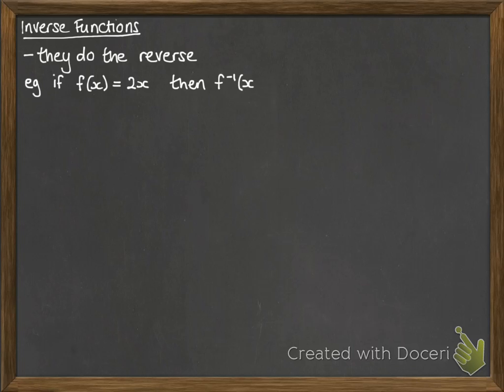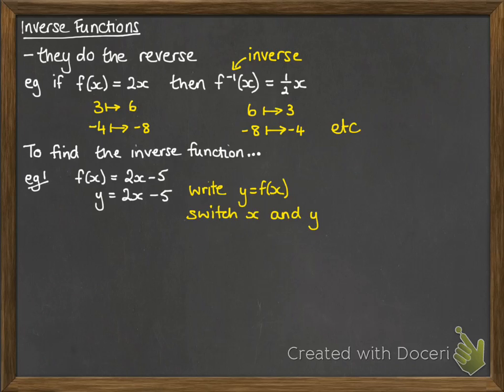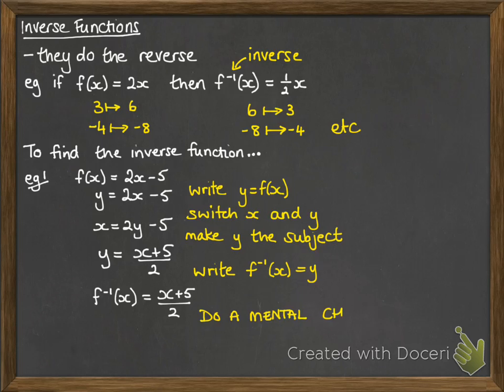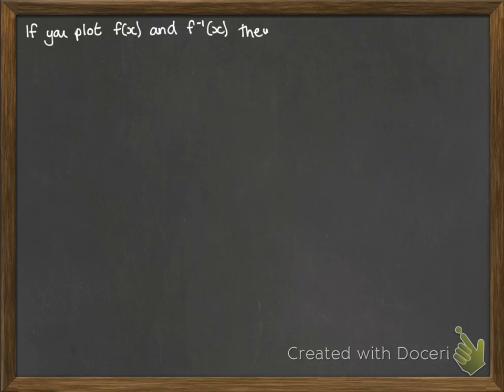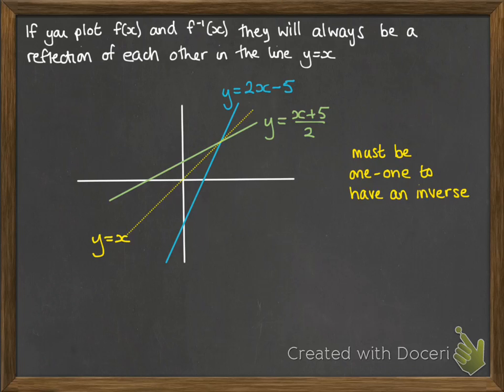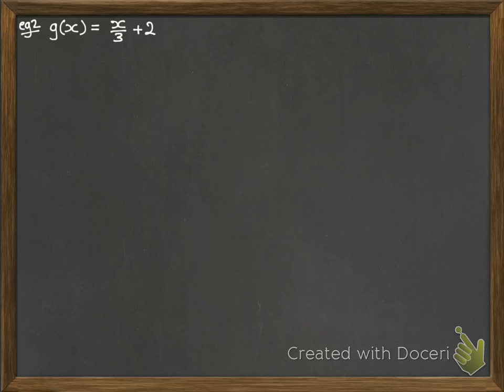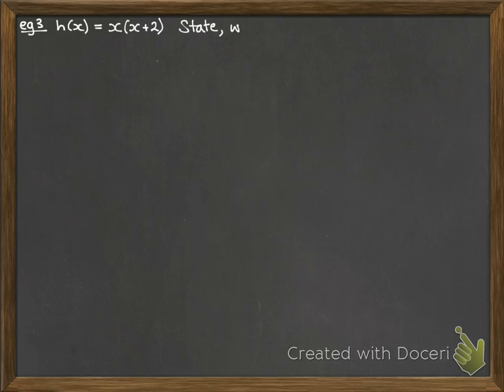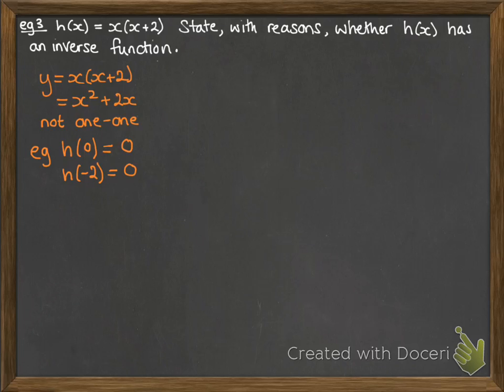Functions 1.4 Inverse functions